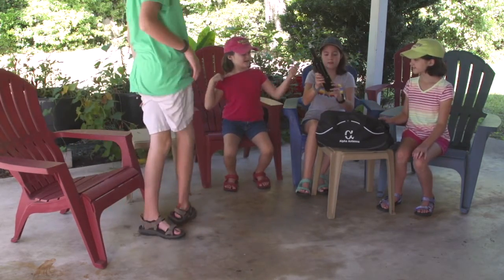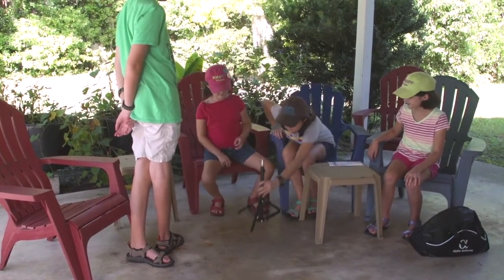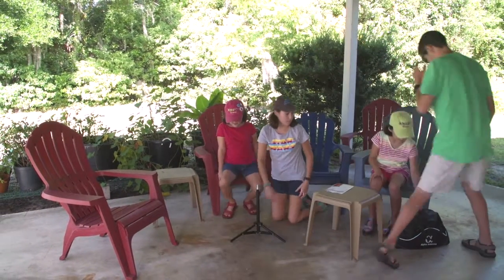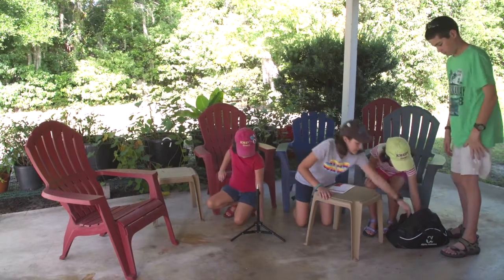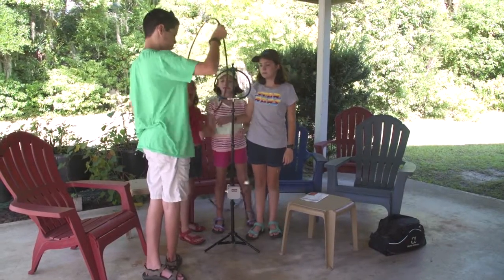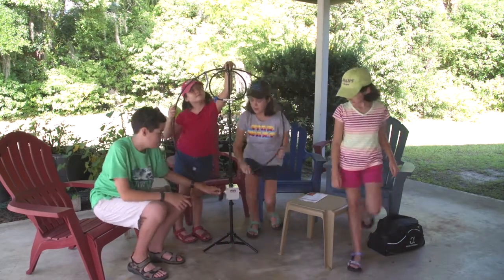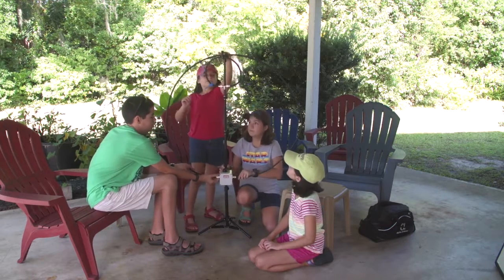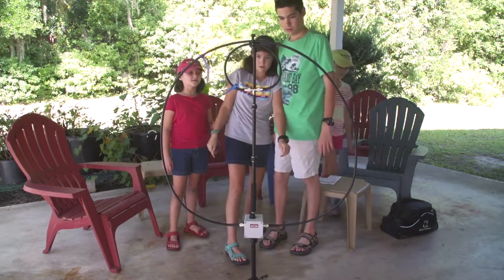AlphaLoop Antenna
The kids are trying out an Alpha Antenna AlphaLoop Antenna and they made a quick video of themselves putting it together.

This antenna breaks down to an amazingly small and lightweight package and KM4IPF tried it out while it was set up under the roof of the carport and made several contacts from Florida into North Carolina, Virginia, and Tennessee.  This was the first time the kids had used a loop antenna and they were pleased with the results they got.